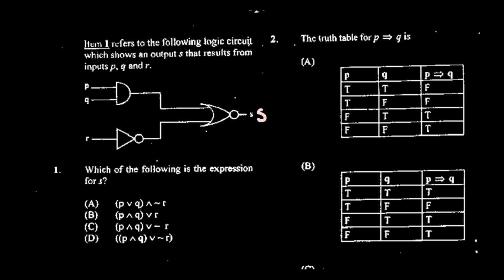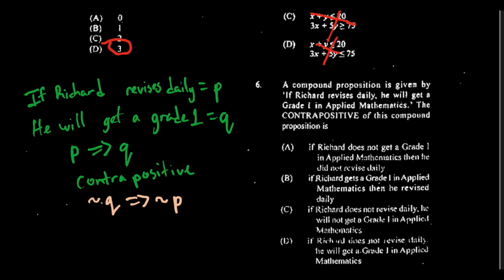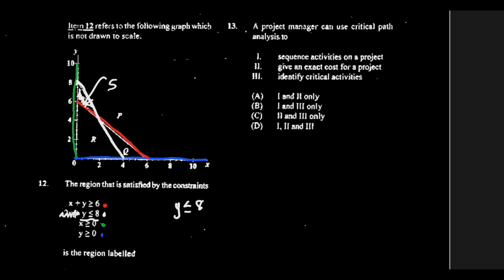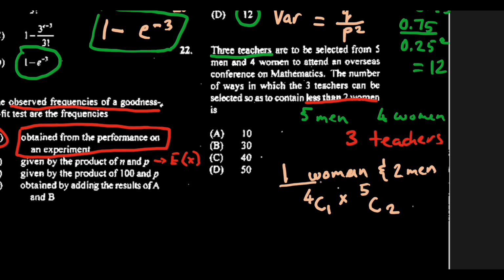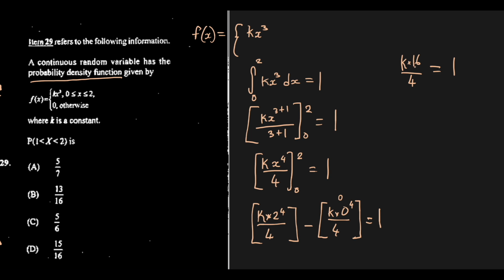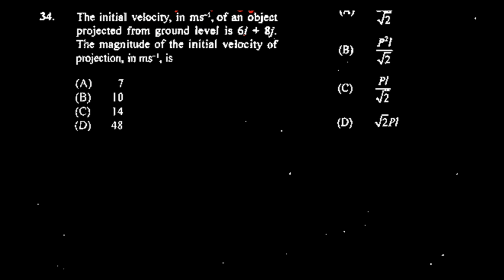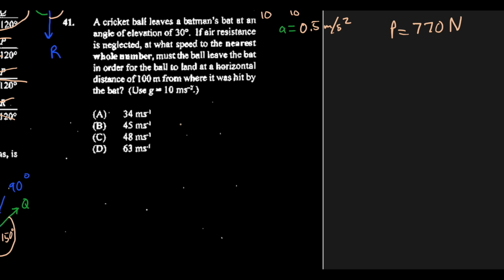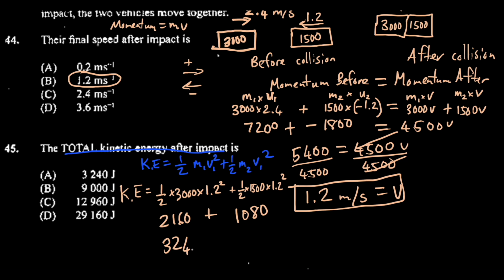CAPE Applied Mathematics UNIT 2 Paper 1 | MAY 2017 Past Paper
Feel free to drop a comment and to share! Let's go beast on these papers!!
This video answers the CAPE Applied Mathematics Unit 2 Paper 1 past paper question by question. It covers all modules for the entire paper and all 45 questions. Hope this helps!

The thought process of understanding what the question is asking and the theory behind it is explained, to hopefully give you a perspective as to what cape is asking for in this particular scenario.

I do hope you find this CAPE Applied Mathematics 2017 past paper question useful.